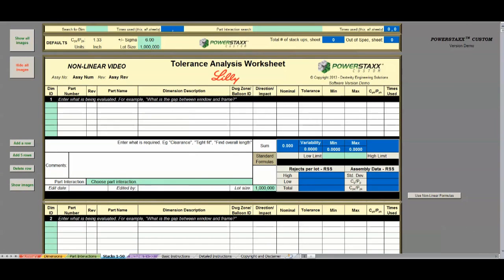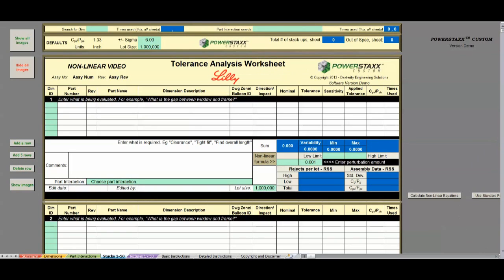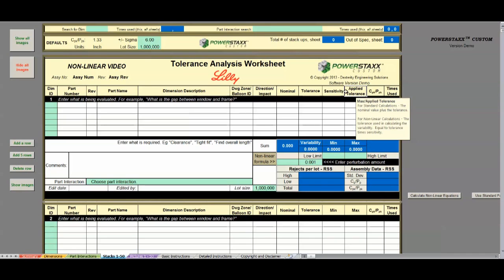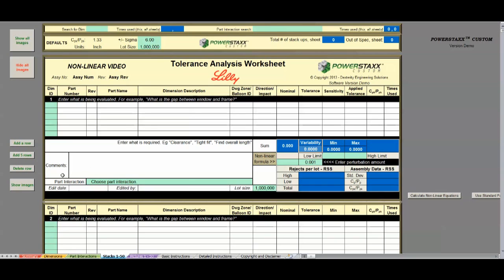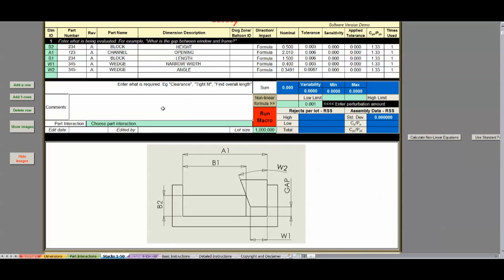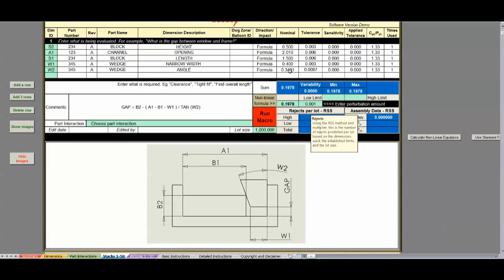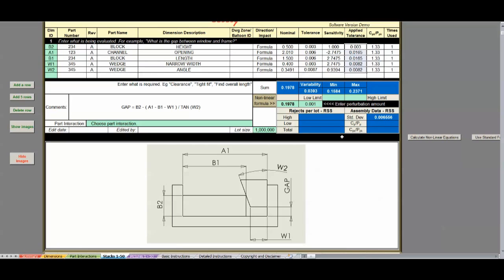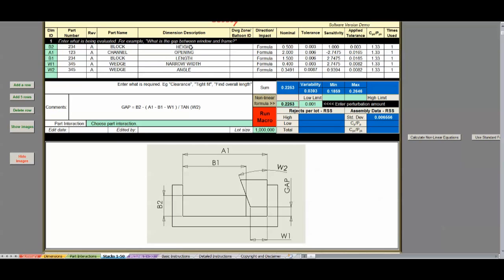Powerstaxx Lilly Non Linear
This video goes through the steps in completing a non-linear tolerance analysis using Lilly's custom version of the Powerstaxx tolerance analysis program.